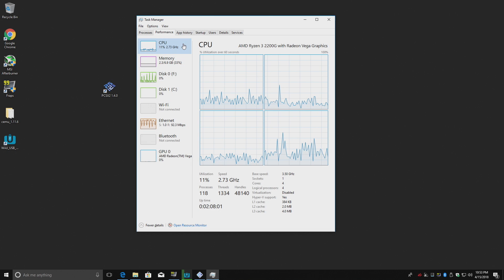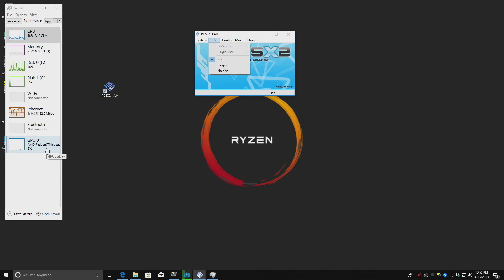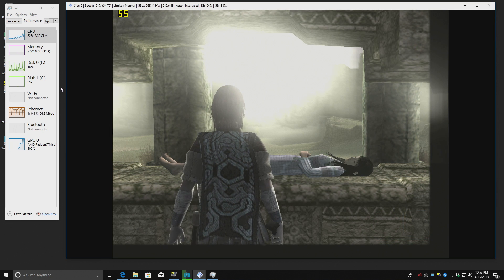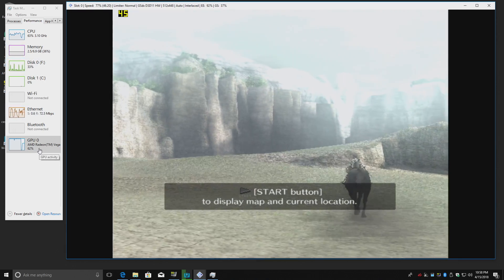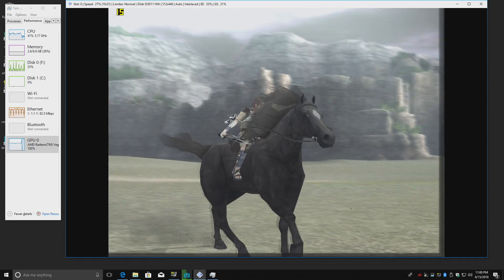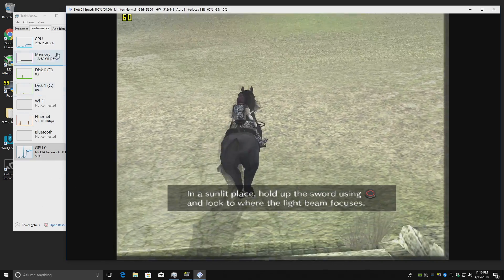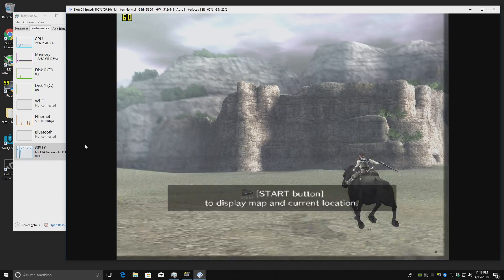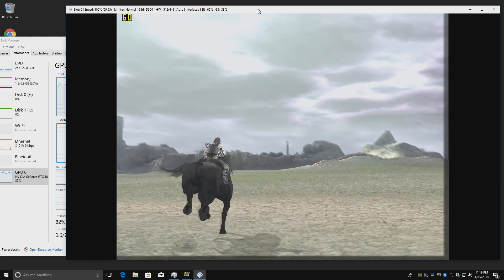Do You Need A Good GPU For Emulation? PS2 Test Vega 8 APU VS 1050TI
▼▬▬▬▬▬▬ Amazon Links▬▬▬▬▬▬ ▼
Ryzen 5 2400g
Ryzen 3 2200g
Mini Its AM4 Motherboards
AM4 Motherboards
DDR4 Ram
Mini Itx Case